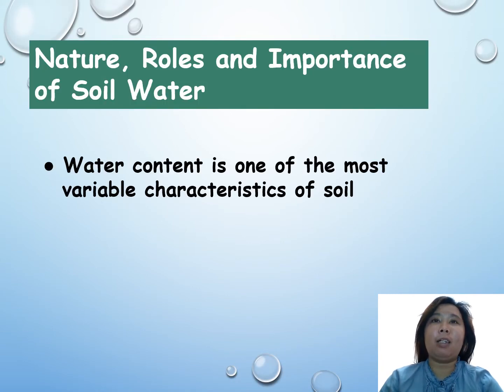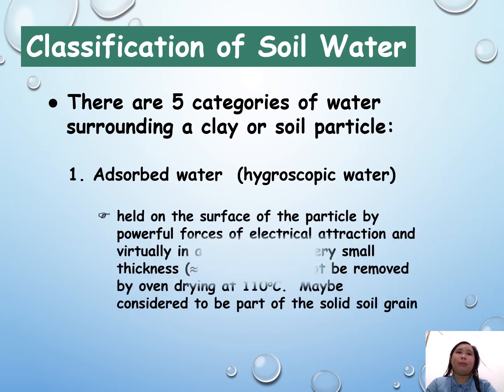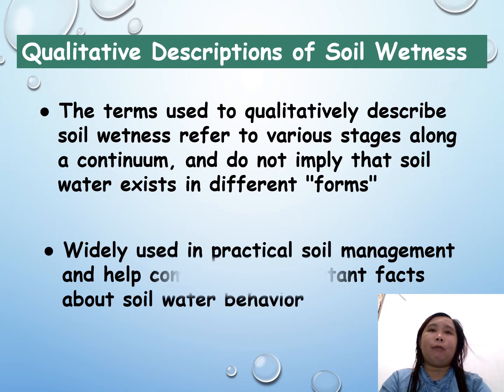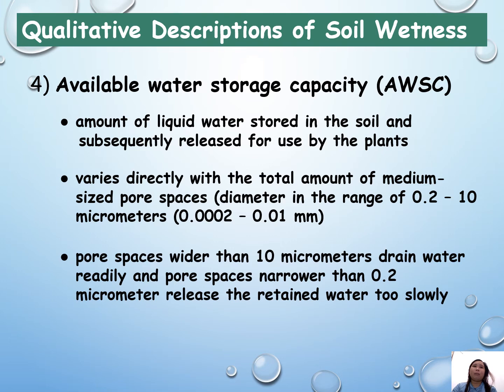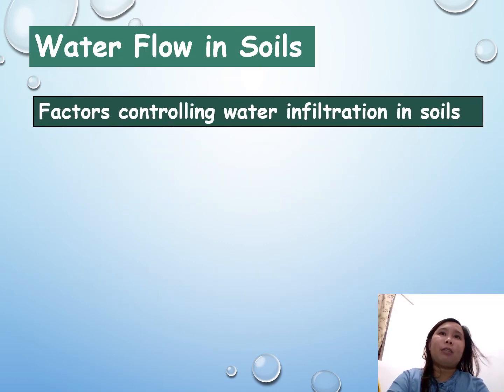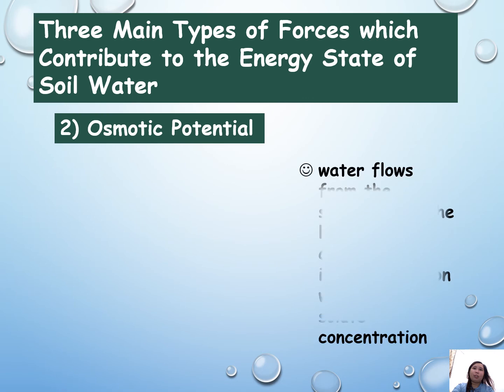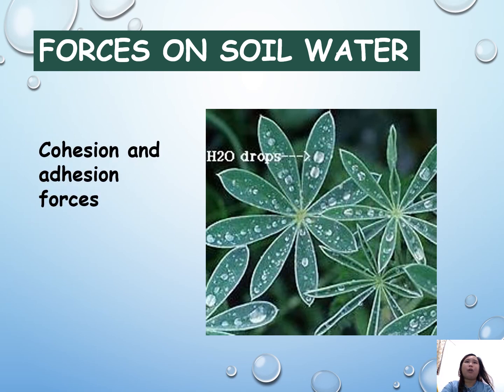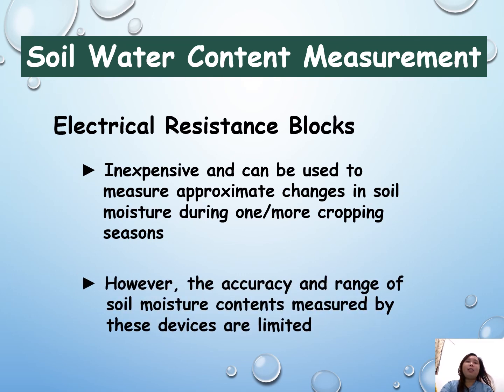Soil Water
Soil water, its importance, movement and methods of measurement will be discussed.